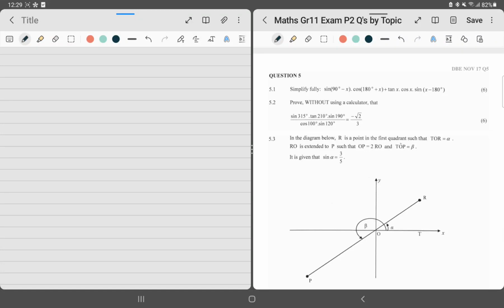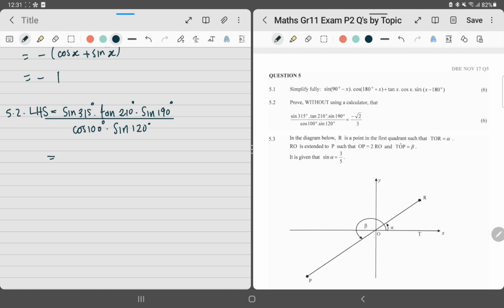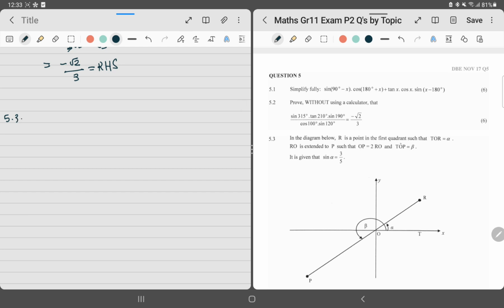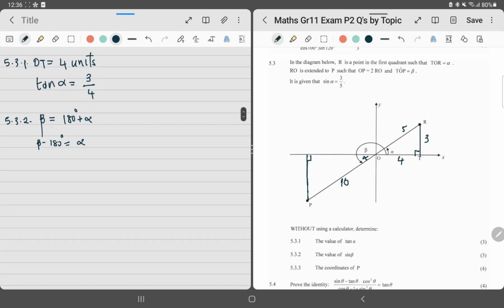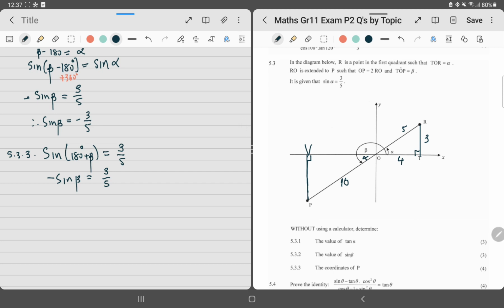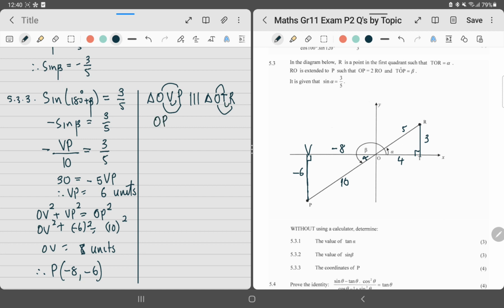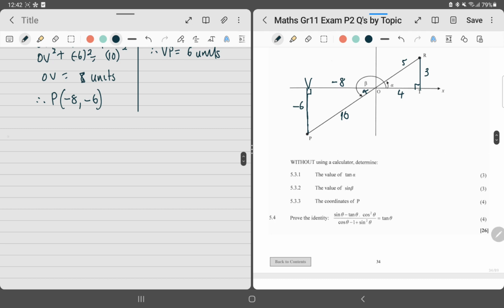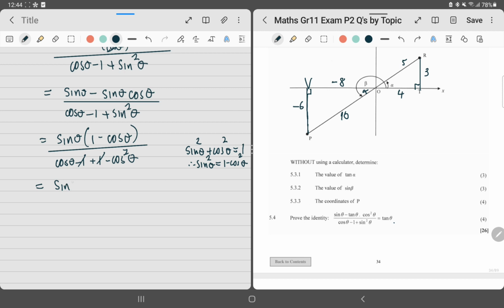NOV 2017 GRADE 11 Q5